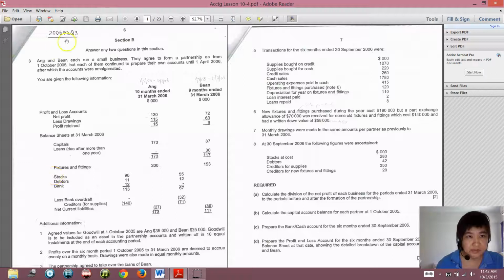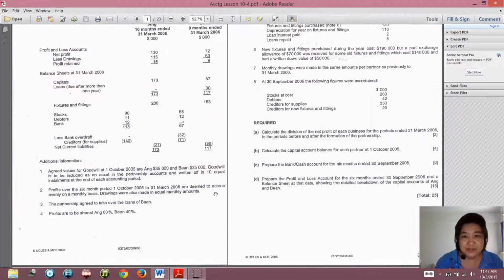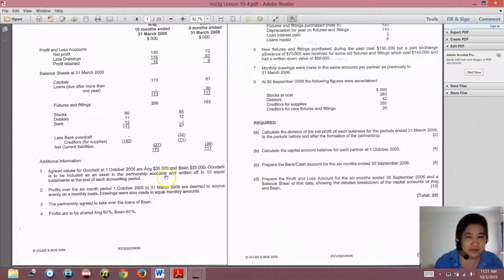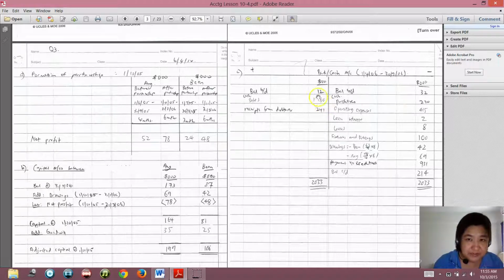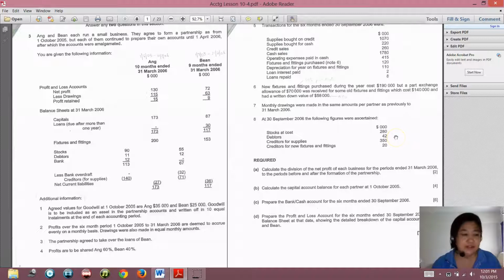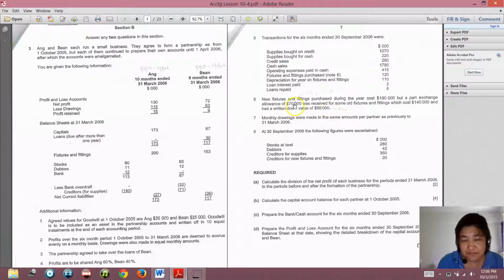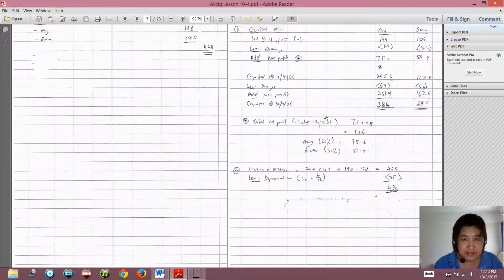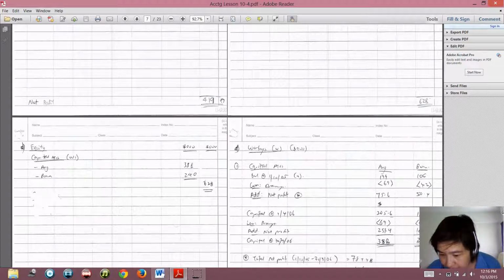A Level Accounting Singapore Lesson 10 Part 2 i